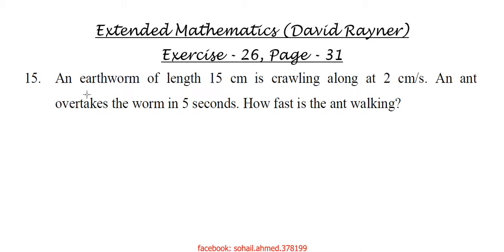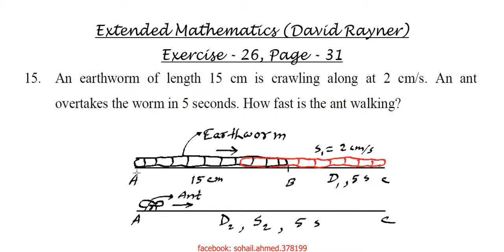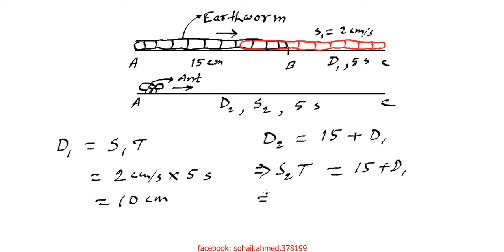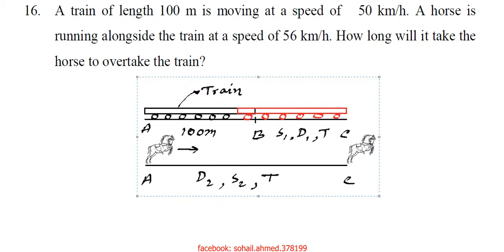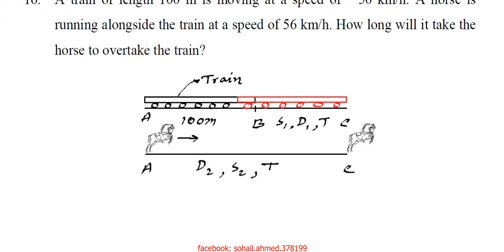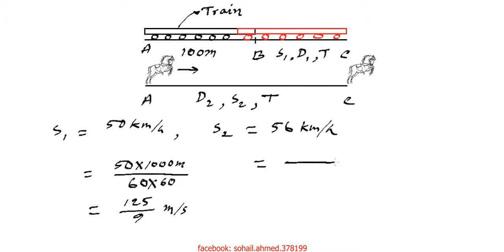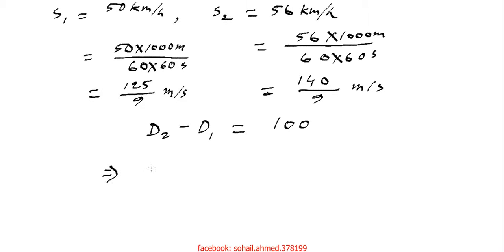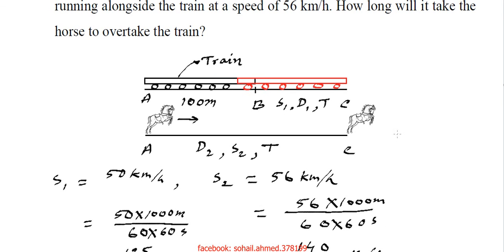Ex 26 Q 15 16